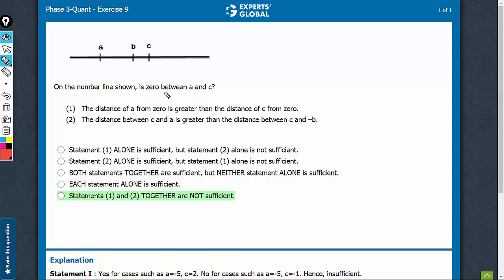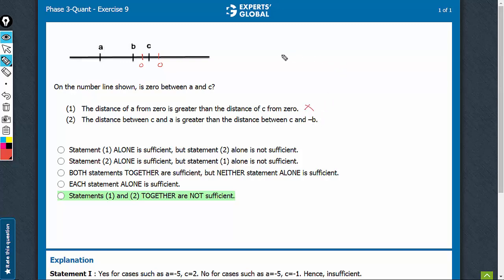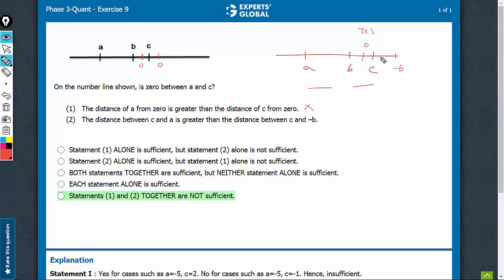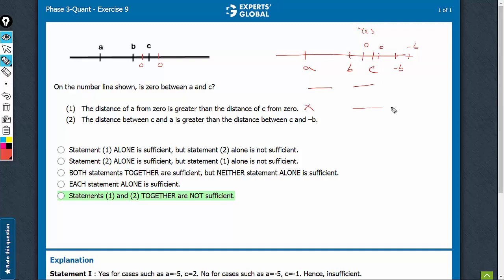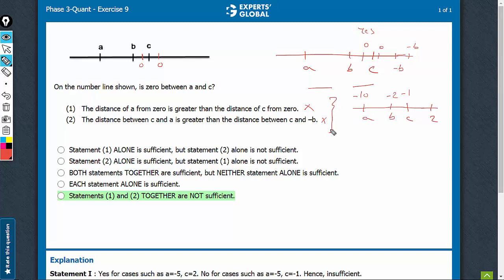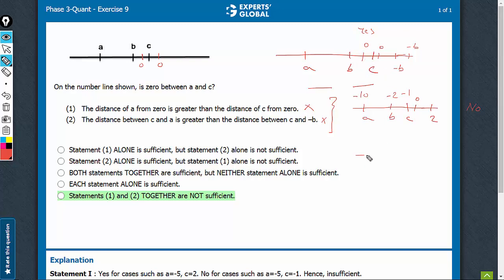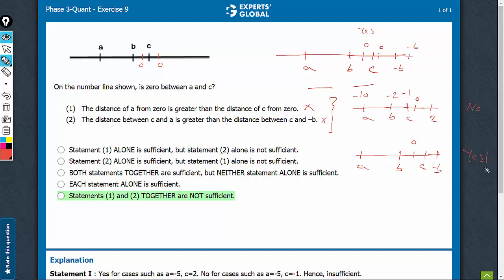On the number line shown, is zero between a and c? | 7122 | Experts' Global GMAT Prep